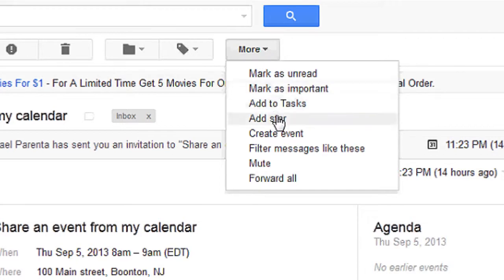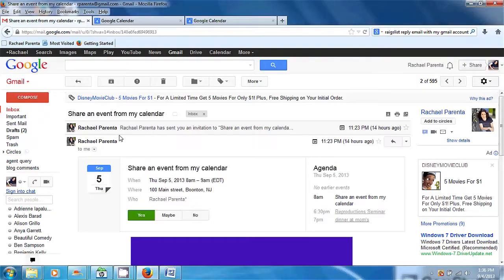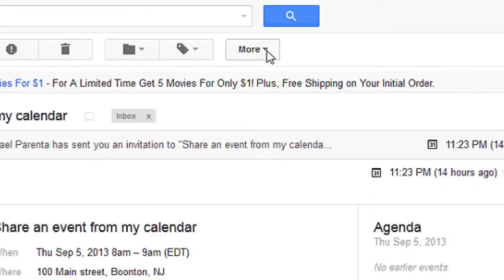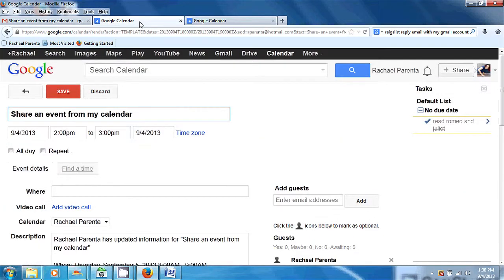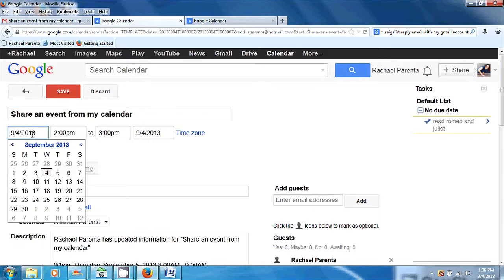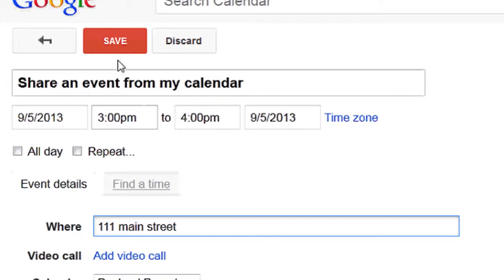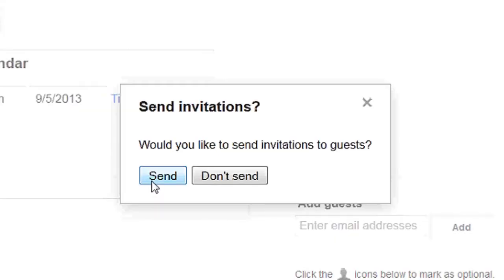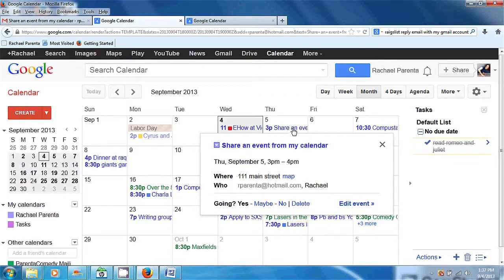How to Create a Calendar Event Via Google Email : Computer Topics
Creating a calendar event via Google email is something that you can do easily right from your free account. Create a calendar event via Google email with help from an administrative specialist, as well as a computer expert and hardware specialist, in this free video clip.

Series Description: Knowing how to properly work the various pieces of computer equipment in your home is a key to making sure that you're getting your money's worth. Get tips on computer topics with help from an administrative specialist, as well as a computer expert and hardware specialist, in this free video series.